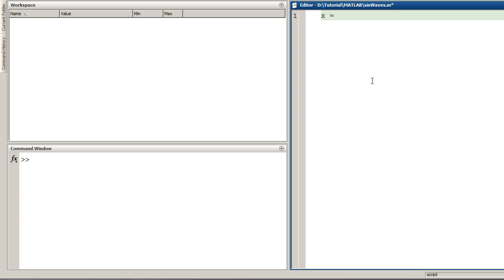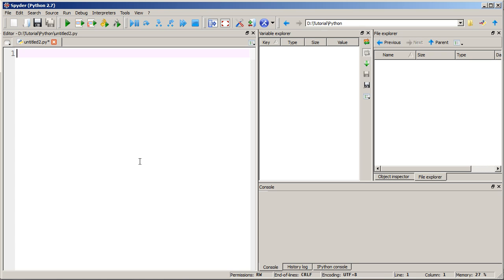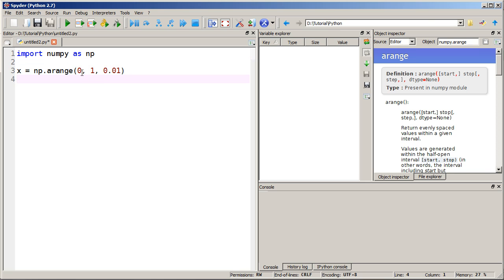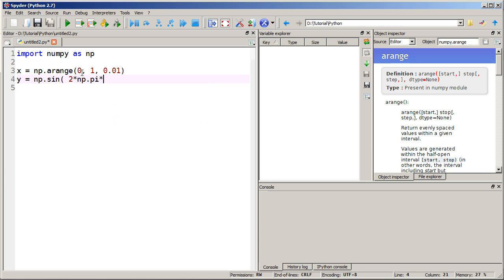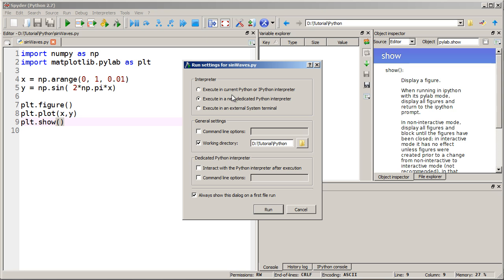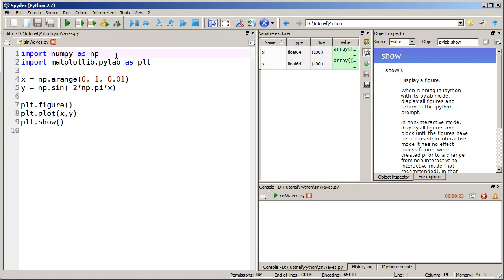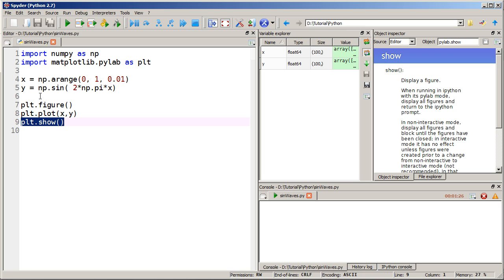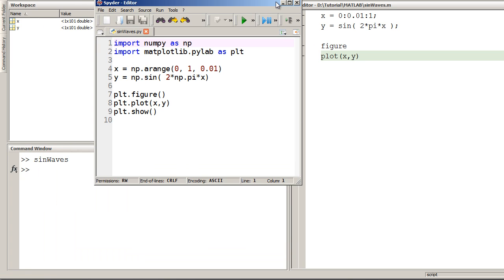MATLAB to Python tutorial - Part 1 - arrays and plotting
A quick tutorial for those who are transitioning from MATLAB to Python using NumPy for arrays and matplotlib for plotting.